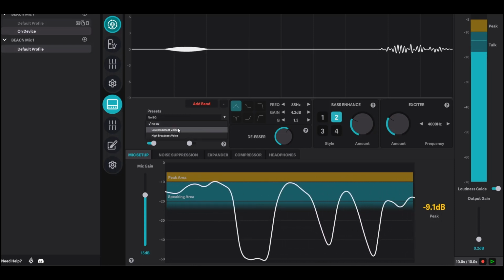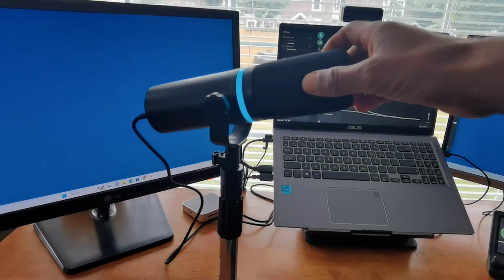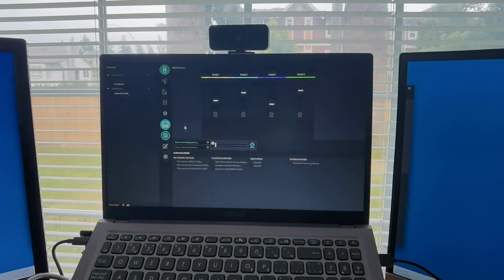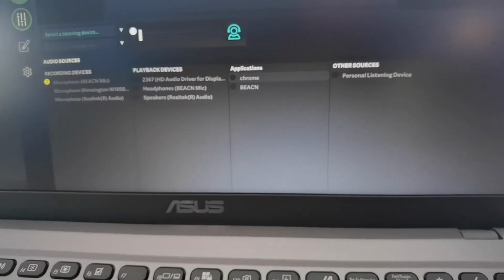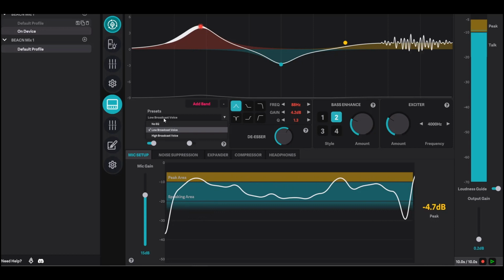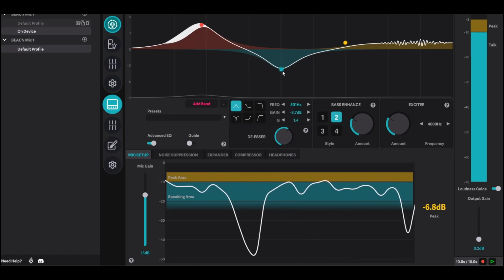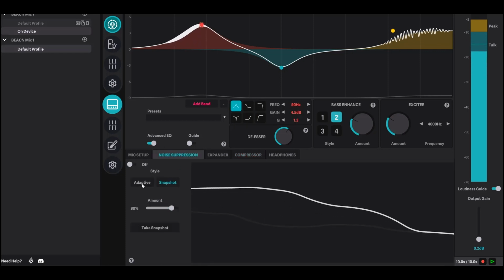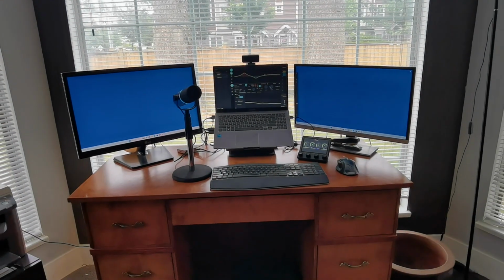Beacn Mic and Beacn Mix Review - USB Microphone and Mixer combo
Today I'm putting on my old audio engineer hat and reviewing the Microphone and Mixer from Beacn. A company based out of Victoria BC! The Beacn Mic is a dynamic audio USB-C microphone that works for podcasting and other audio tasks.

The Beacn Mix is a 4-channel USB-C mixer for the PC that works seamlessly with the Beacn Mic, plus things like Spotify, YouTube, Chrome etc. Mixer has a 5-inch color display, with 4 volume adjusting knobs, and a drag-and-drop interface.

Amazon Beacn Mic
Amazon Beacn Mix